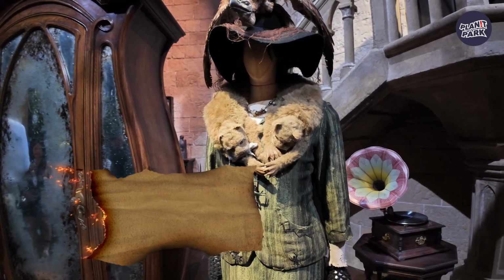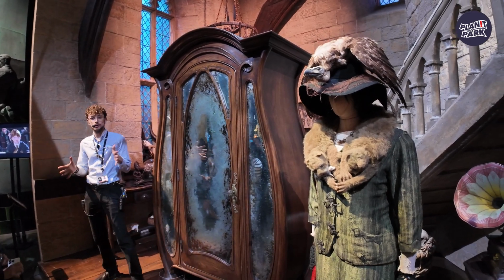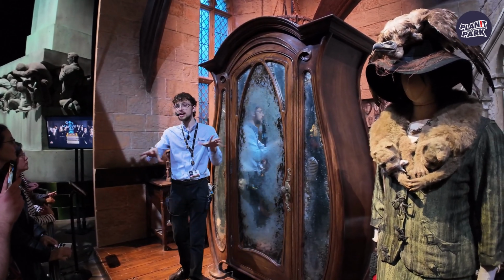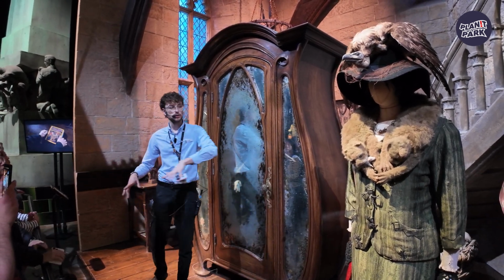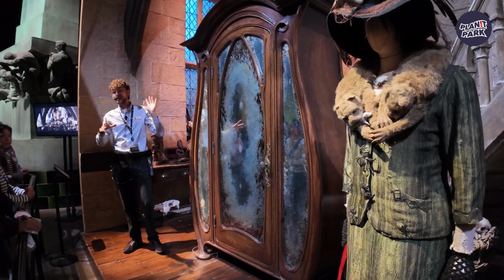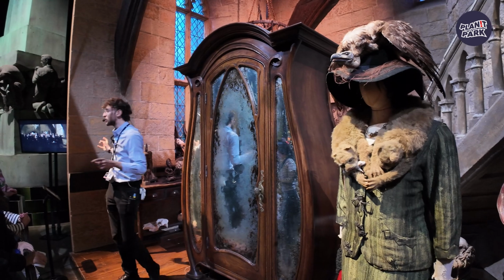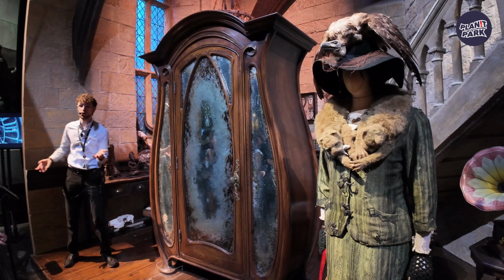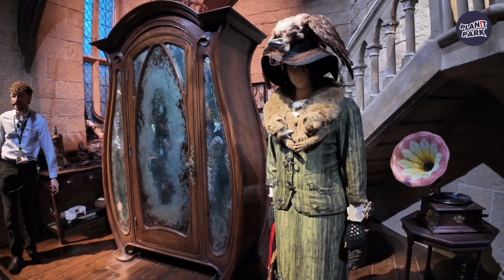RETURN TO AZKABAN | Boggart Secrets | Warner Bros. Studios Tour London (May 2024) [4K]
[4K] Return To Azkaban - Boggart Secrets, join us on the Warner Bros. Studios Tour as we line up in the Defence Against The Dark Arts classroom to hear the secrets behind the iconic Boggart scene from the Harry Potter and the Prisoner of Azkaban movie.

Warner Bros. Studio Tour London - The Making of Harry Potter celebrates the 20th Anniversary of Harry Potter and the Prisoner of Azkaban with the brand new Return to Azkaban event.

The Return to Azkaban Event at The Warner Bros. Studio Tour London - The Making of Harry Potter, where magic and movie-making unite, has an exciting addition, the new Defence Against the Dark Arts classroom scene.

Guests can immerse themselves in the iconic scene featuring the Boggart wardrobe and uncover the behind-the-scenes secrets that brought this moment to life on screen. Guests get to see the clothes as worn by Professor Lupin and get up close to the outfit worn by Professor Snape as he transformed into Neville Longbottom's grandmother, complete with the unforgettable Vulture Hat. The Harry Potter studio Tour reveals the secrets used to create the Boggart Wardrobe

The Return to Azkaban event runs from 1st May 2024 to 4th September 2024 celebrating the 20th Anniversary of the Harry Potter and the Prisoner of Azkaban movie. The Great Hall has been decorated with over 100 floating candles and the Hogwarts Frog Choir with original costumes and props. Also new for the Return to Azkaban event, guests can take part in the new Find Scabbers trail, grab a map at the entrance that illuminates to reveal Scabbers' hiding spots, just like the Maurders map did in the Prisoner of Azkaban film

For the first time ever, the Divination classroom set is on display at the Waner Bros. Studio Tour, as seen when Harry, Ron and Hermione attend their first lesson with Professor Trelawney including the the original Grim teacup! Return to Azkaban also includes the interior of the Knight Bus with a swaying chandelier and moving beds

The Warner Bros. Studio Tour London - The Making of Harry Potter is a magical experience for fans of the beloved Harry Potter book and film series. Located in Leavesden, just outside of London, this tour takes visitors behind the scenes of the Harry Potter films, allowing them to explore the actual sets, props, and costumes used in the movies

We have a complete list of every area of the Harry Potter Tour at the Warner Bros. Studios here on our channel from different Harry Potter events held over the years

Check out our Warner Bros Studios Tour - The Making of Harry Potter Video Series below in our dedicated playlist

Additionally, if you would like to help us continue creating great videos, click the Super Thanks

Our Warner Bros. Studio Tour info can be found here with all the details you will need for a visit:

Kit Used
We also use a GoPro Hero 11